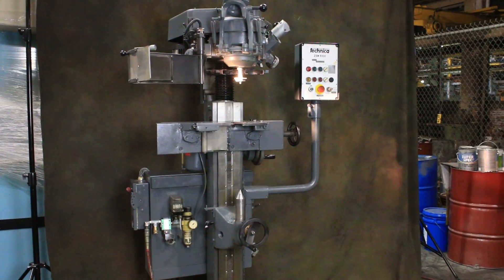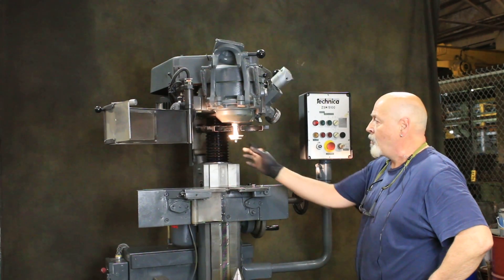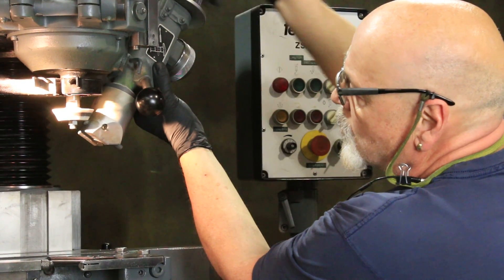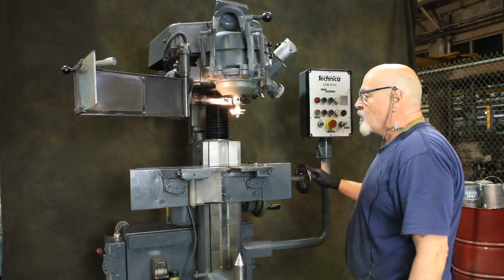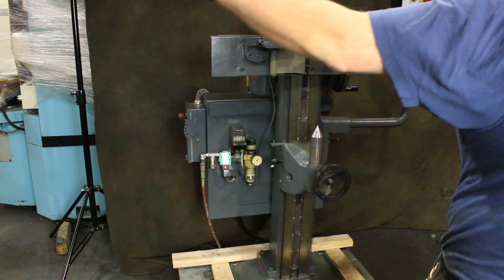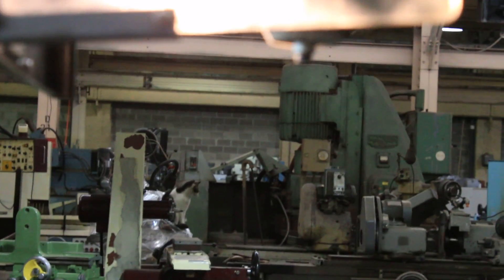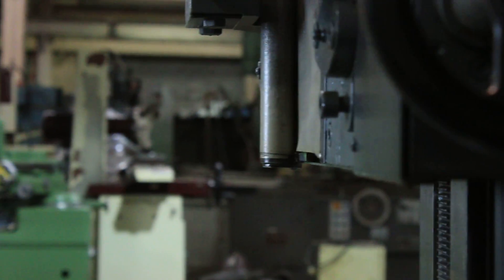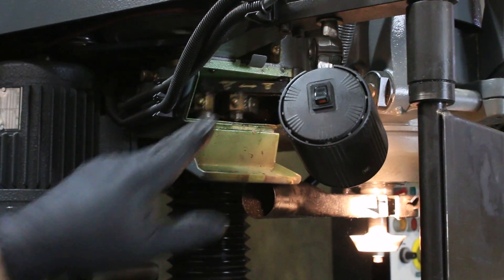4.9'' Dia. 43.3'' Length Technica ZSM 5100 CENTER HOLE GRINDER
Technica (Made in Switzerland) Center Hole Grinder

Model:  ZSM-5100      S/N: J20812      New: 1993

SPECIFICATIONS:
Workpiece Length 1.97" to 43.3"   (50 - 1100mm)
Max. Workpiece Weight 264 Lbs.         (120kg)
Workpiece Diameter 0.315" to 4.92"
Cone Hole Angle 60°
Diameter of Center Holes Ground 0.079" to 1.97"  (2 - 50 mm)
Grinding Spindle Speeds, Infin. Var. 10,000 to 45,000 RPM
Hollow Quill Speed (Planetary Axis) 400 RPM
Vertical Travel of Grinding Head 6.3"             (160mm)
Fine Adjustment - 1 Rev. Of Handwheel ...
                - 1 Div. Of Handwheel ...
Reciprocating Travel of Grinding Cone ... 0.030" to .197"  (0.5 - 5mm)

Approx. Dims 22" x 22" x 72.85"H

EQUIPPED WITH:
Electronic Variable Speed Drive, Allowing for Infinitely Variable
 Spindle Speeds, from 10,000 to 45,000 RPM
Motor Driven With 1/3 HP, 3 Phase, 60 Cycle,
440 Volt Grinding Spindle Motor.
¼ HP, 3 Phase, 60 Cycle Quill Drive Motor.
Complete Electrical Controls.

Hollow Quill Grinding Spindle.
Swing Down Grinding Cone Dressing Device.
Rapid And Fine Handwheel Adjustment Of Work.
Adjustable Tailstock Center.
Universal Precision Vise, Clamping Range fro 32mm to 150mm.
"Norgren" "Micro-Fog" by Oil-Mist Lubrication of the Grinding Spindle
Swing Down Upper Center.